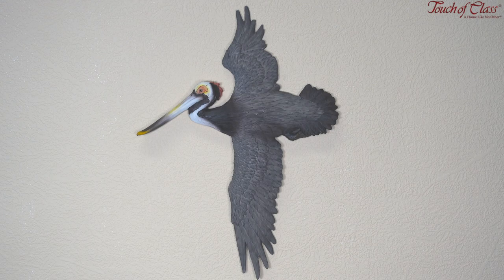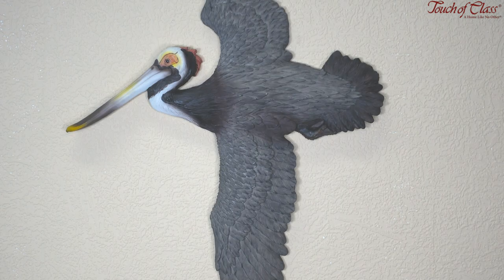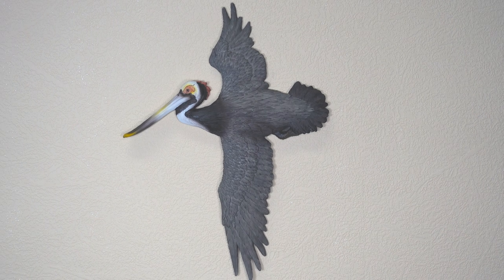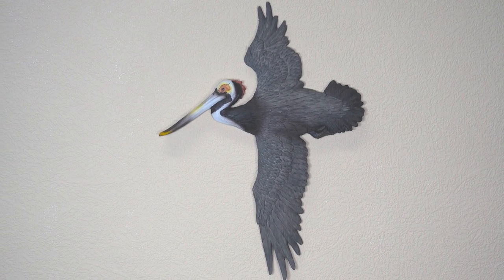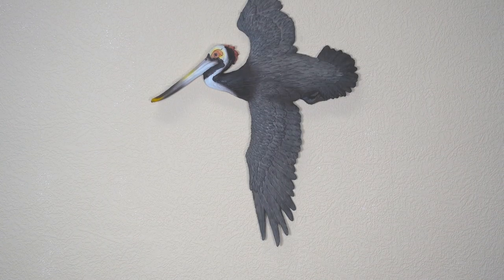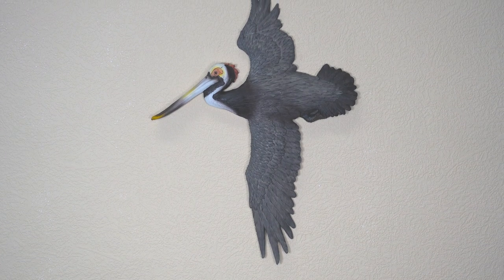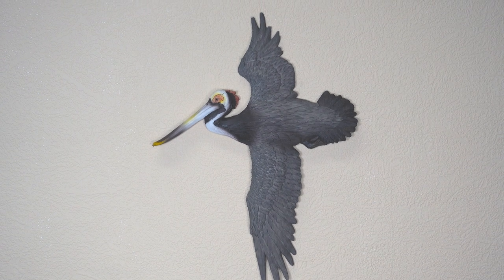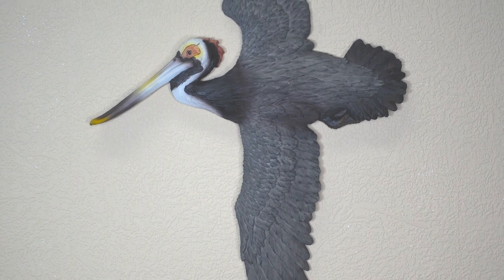Soaring Pelican Wall Art Sculpture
Take guests to the oceanside with the Soaring Pelican Wall Art Sculpture. This realistically detailed coastal bird wall art looks like it’s really soaring along in the sky and is perfect for coastal and nautical themes.